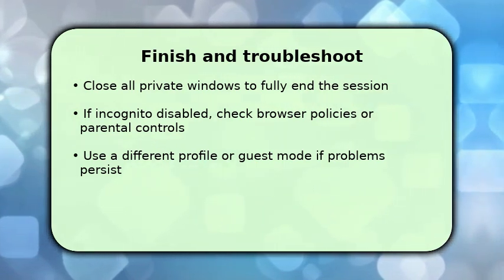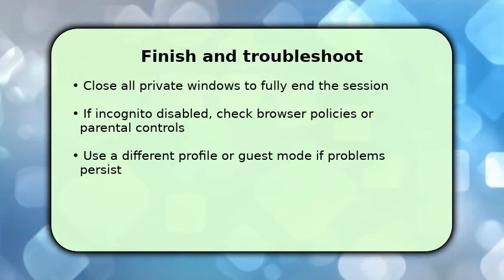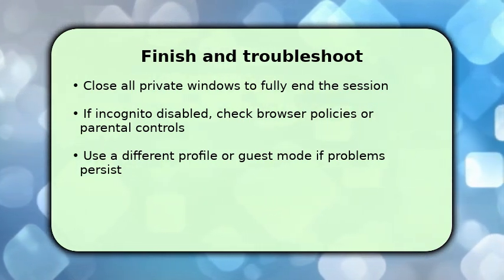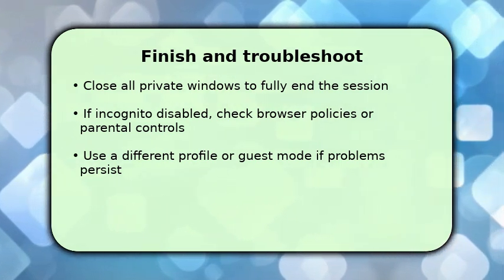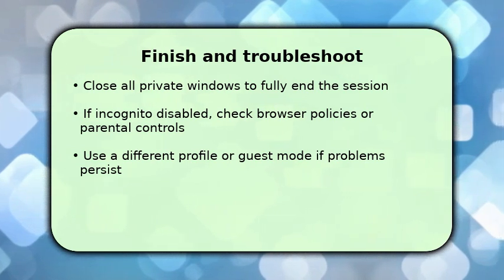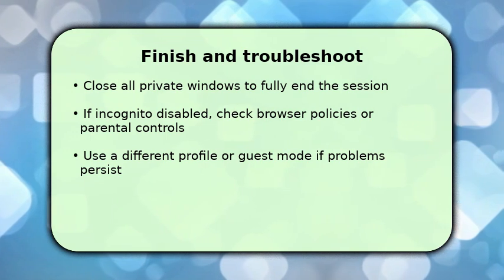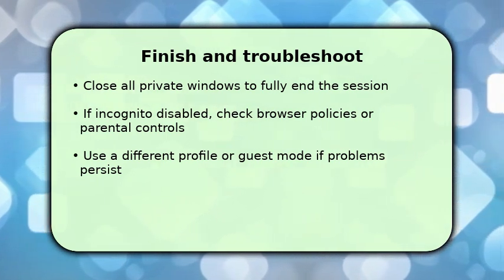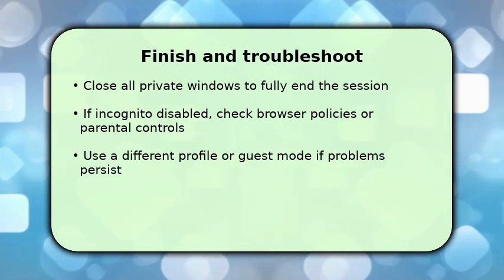How to Get Into Incognito Mode - Step by Step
Learn the quick steps to enter incognito mode on your browser for a private browsing experience. This video guides you through enabling Incognito Mode in Chrome, Firefox, and Safari with clear instructions.